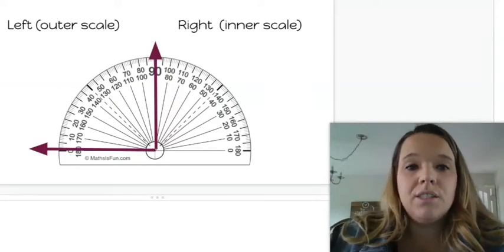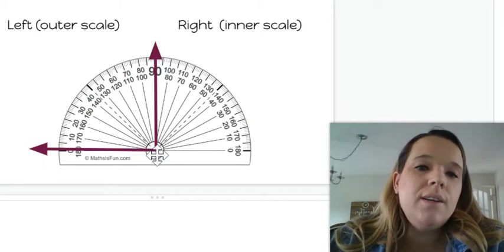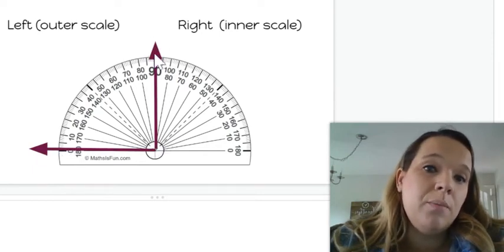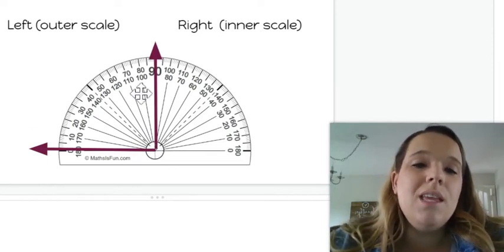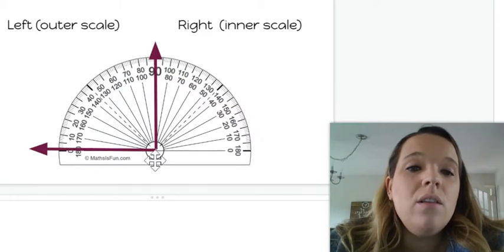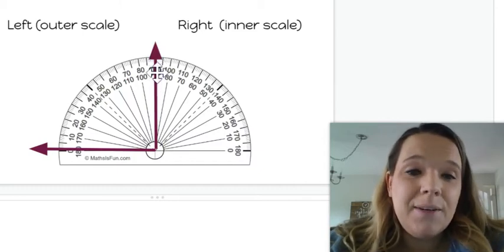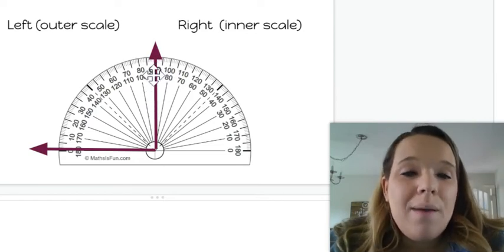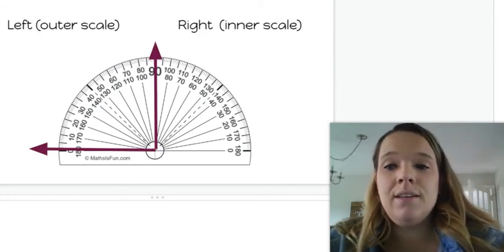4 28 1